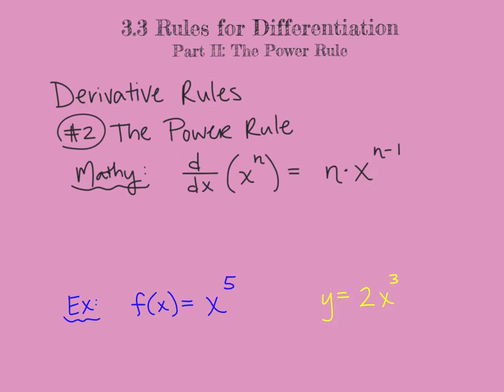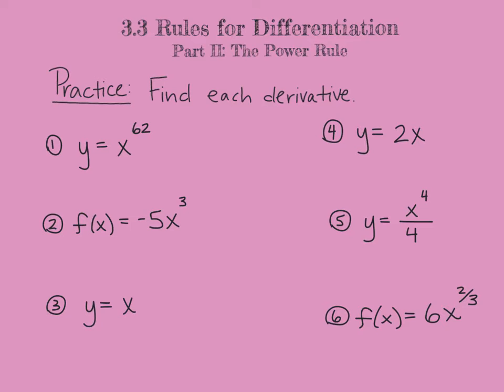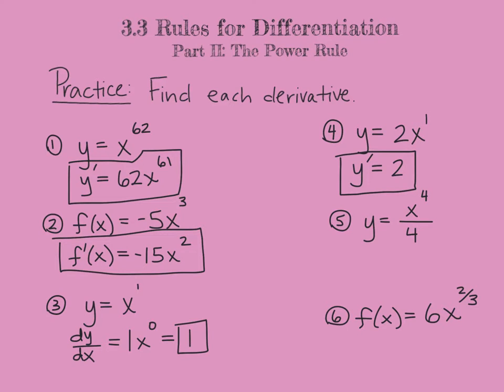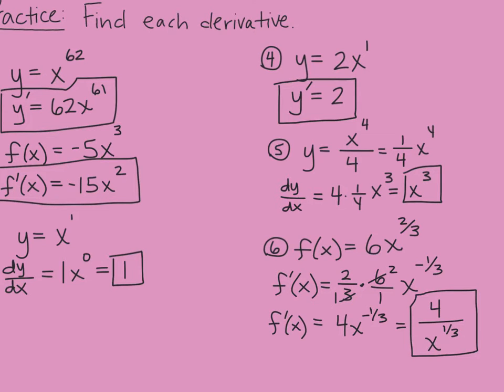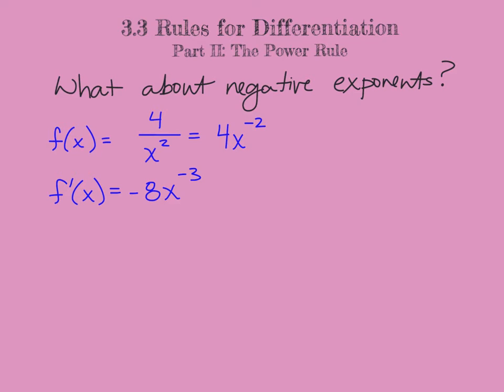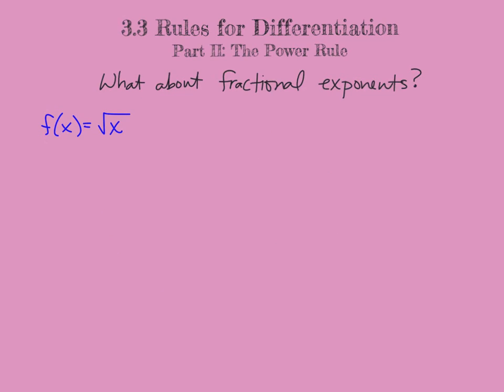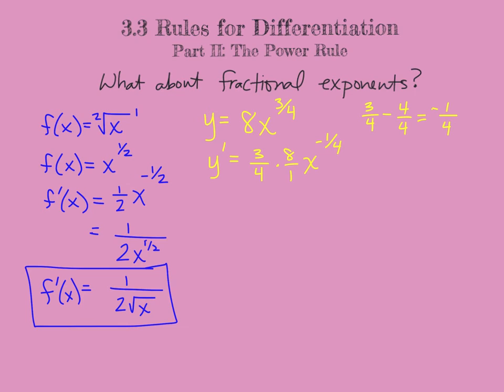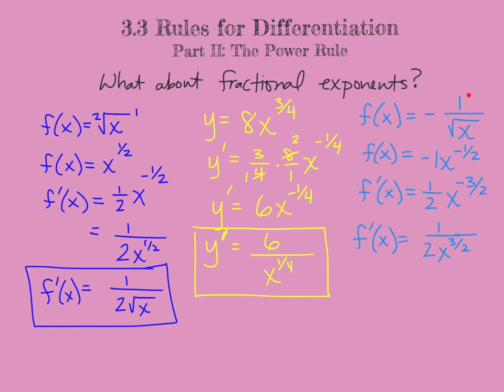3.3 Derivative Rules Pt II The Power Rule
00:00 Punny Intro
00:11: Derivative Rule #2: The Power Rule
01:10 Two Examples
02:43 Six Examples
07:21 The Power Rule in a "Less Mathy" Way
08:20 Power Rule with Negative Exponents
11:09 Power Rule w/ Fractional Exponents/Radicals